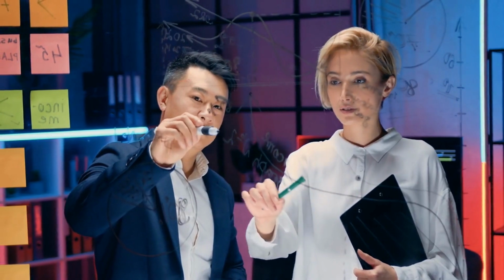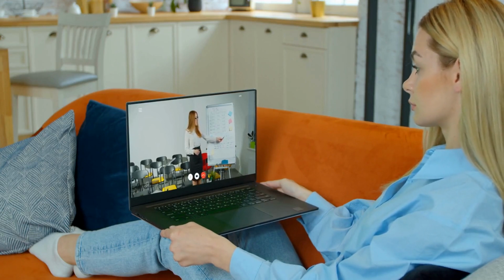Technology for Enhanced Learning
Technology has revolutionized education by providing countless opportunities for engagement, collaboration and innovation. Virtual classrooms and online resources have transformed the learning experience, offering a wealth of tools and platforms. However, navigating this vast array of options can be daunting, which is why it is important to learn how to use and maximize these technological resources effectively.

This year, it's time to achieve your aspirations and reach new heights. Take control of your life and make positive changes. Join us in evaluating your lifestyle today!

This video is intended for educational and informational purposes only and should not be taken as legal, financial, or professional advice. Always seek the advice of a qualified professional before making any decisions.